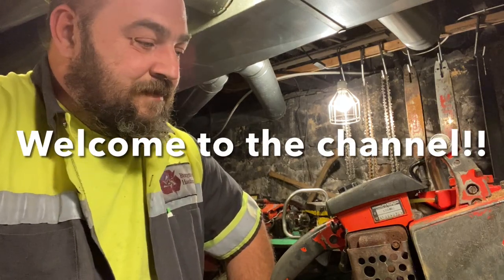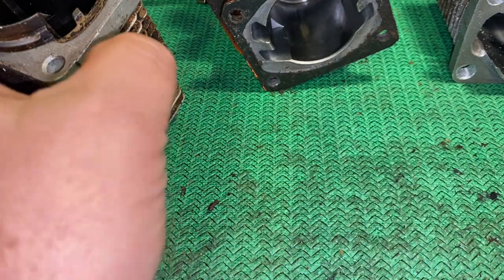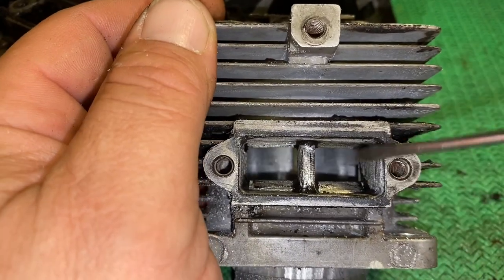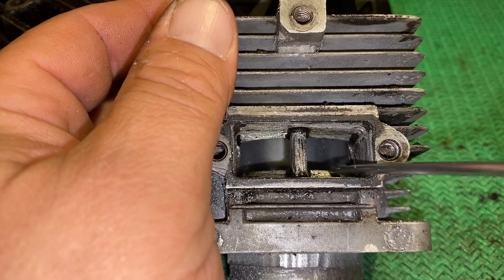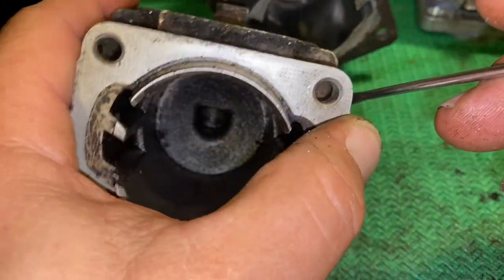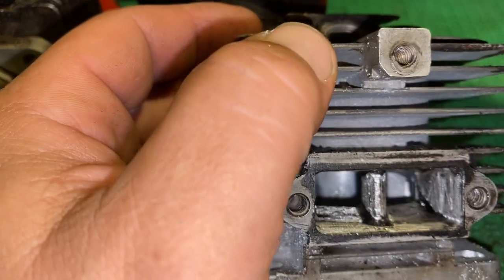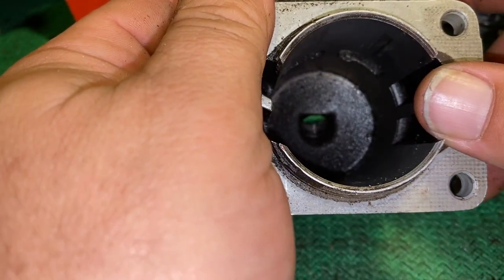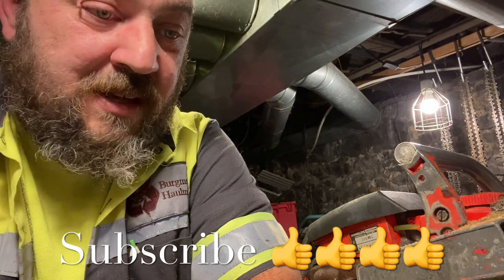Ported Homelite Super XL Auto! What Was My Thought Process To My Work?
Going over my thought process on this Homelite Super XL Auto of why I made the decisions that I made during this porting work.